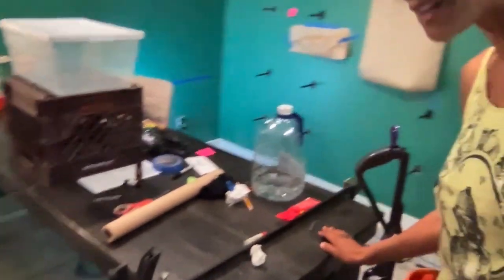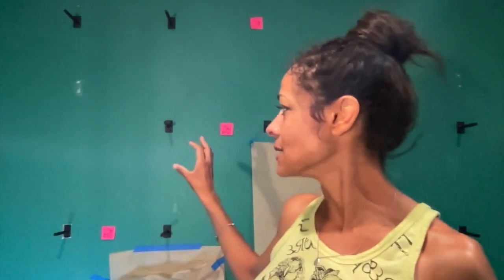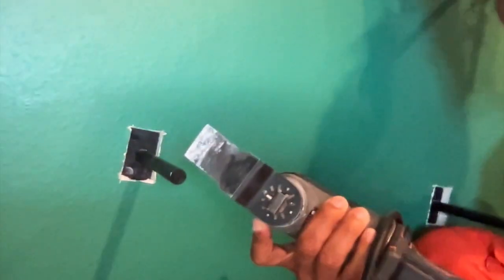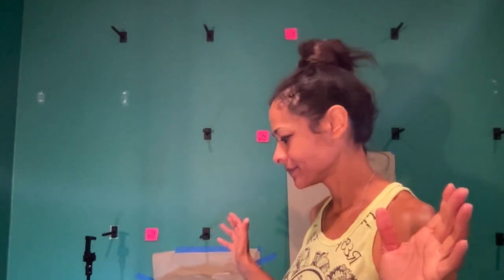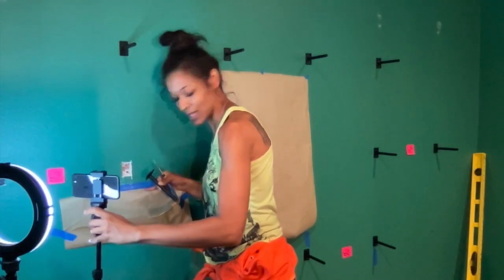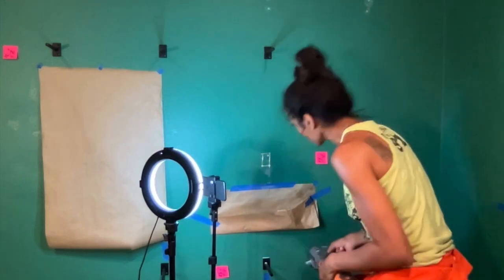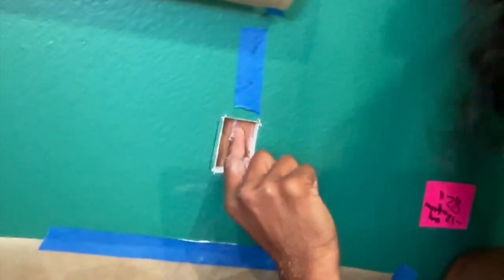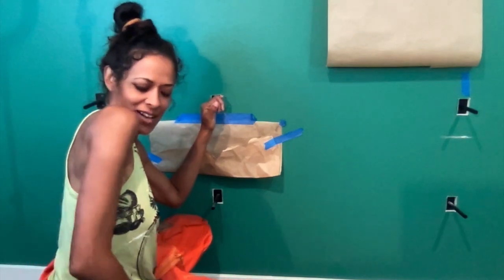Building & Hanging with Sarah -Putting up Floating Shelf Brackets |Abundant Possibilities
Today while working on Cams Home Office I'm installing floating shelving brackets directly onto the studs- As well as share my experience  with the process...

After watching a Bourban Moth Woodworking video on how to properly hang floating shelves I decided this is the way to go... It was a little tricky but completely sturdy after being installed..

Links for materials:
Oscillating Tool